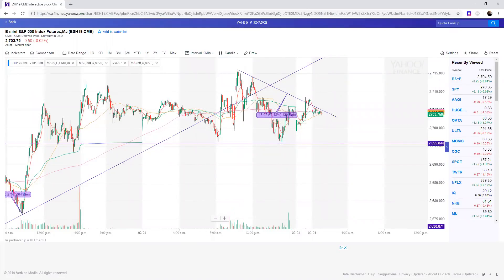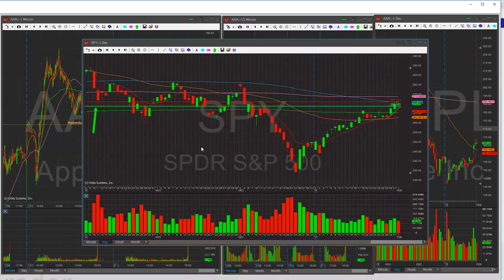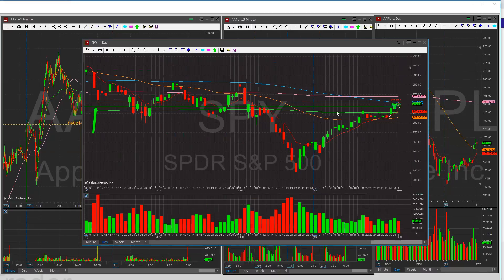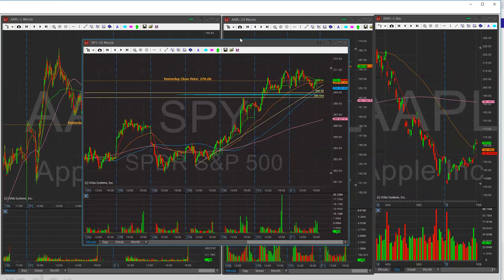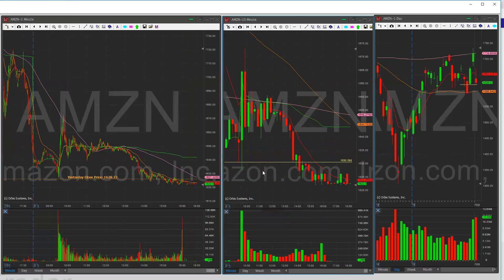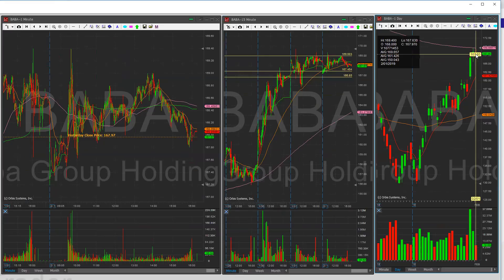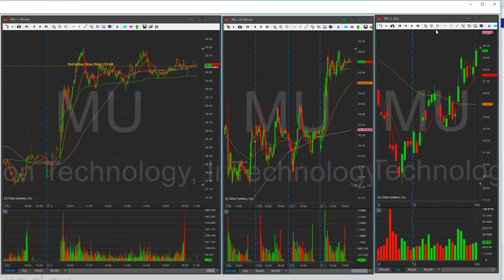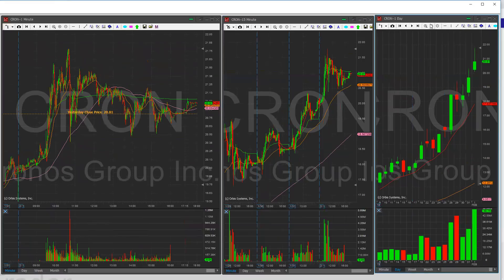Nightly Watchlist Feb 4 2019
Good evening everyone, here is my watchlist for Feb 4th
The tickers are AMZN/FB/BABA/MU/CRON

Check out my God Sister's Channel, she's a beast at trading too!

you incur financial losses from following the information the video has provided.